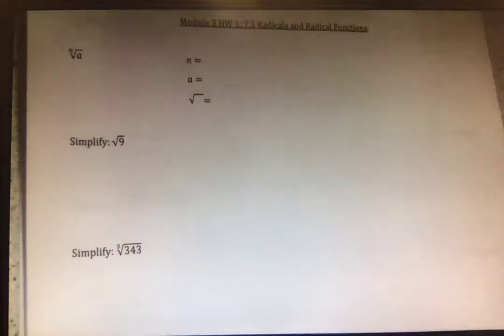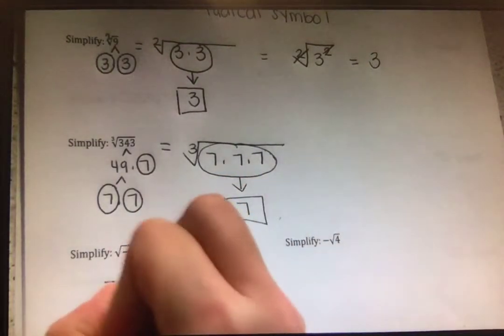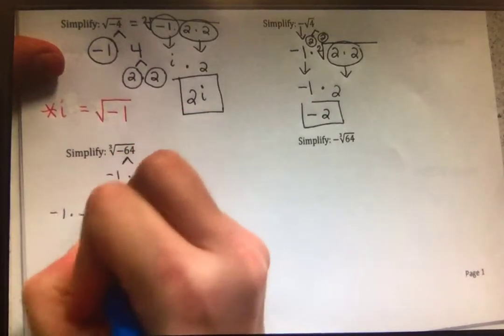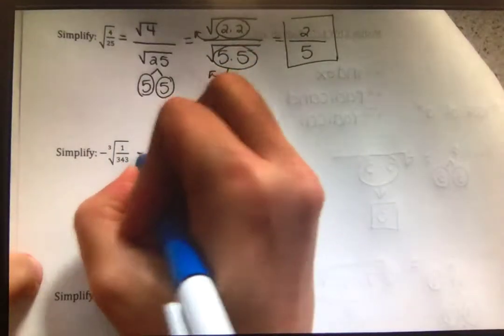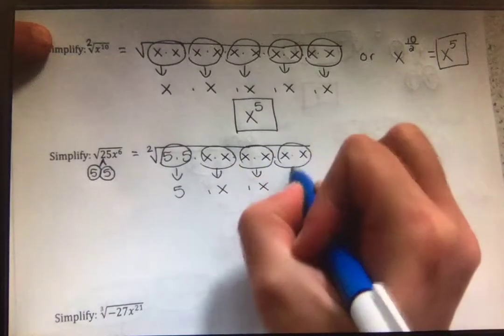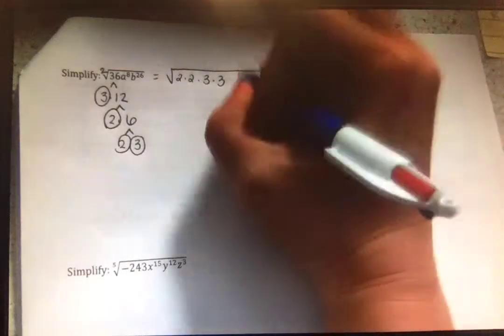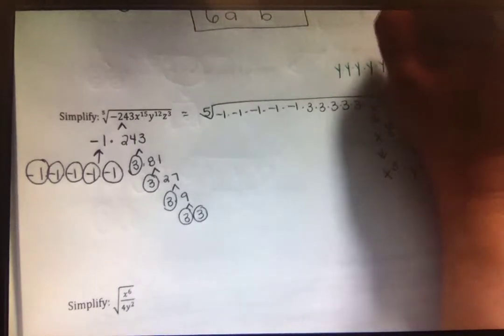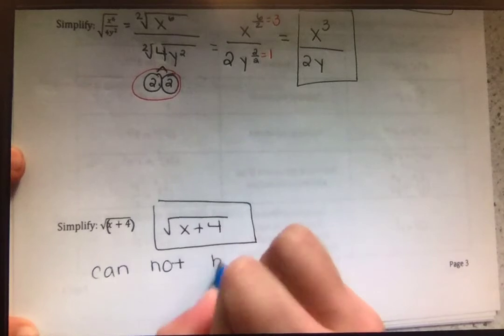Mod 3 HW 1 Notes